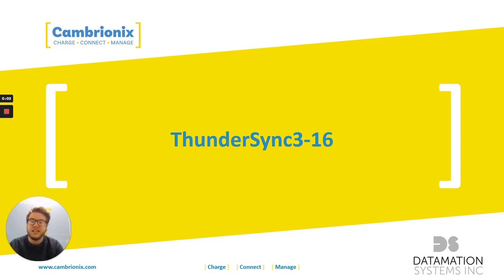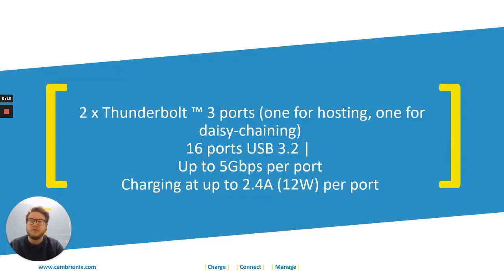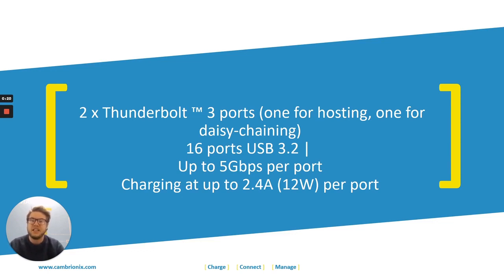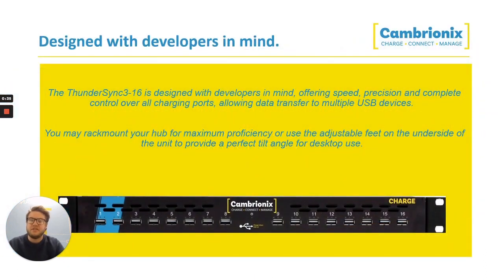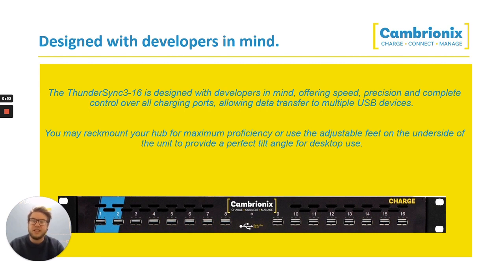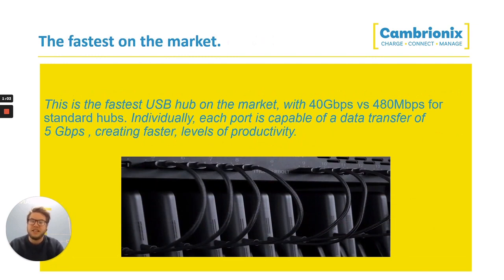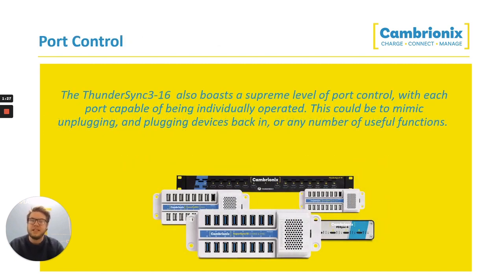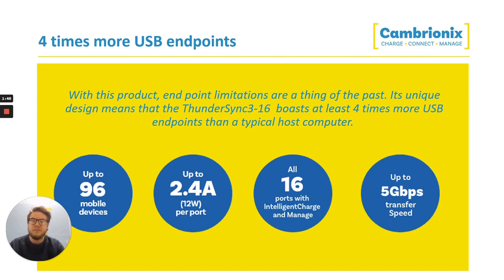Thunderbolt 3 Connectivity with ThunderSync3-16 Thunderbolt 3 USB Hub - In-Depth Overview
Boost Your Thunderbolt 3 Connectivity with ThunderSync3-16 Thunderbolt USB Hub - Full Overview and Specs!

Welcome to our in-depth overview of the ThunderSync3-16 Thunderbolt 3 USB hub, the fastest programmable hub available in the market! With 16 ports and lightning-fast data transfer speeds of up to 40 Gbps, this hub is perfect for developers and tech enthusiasts alike.

In this video, we'll take a closer look at the ThunderSync3-16 and its impressive features. With three available Thunderbolt 3 ports, including one for connecting to the host and two for daisy-chaining up to 6 hubs together, this hub offers unparalleled connectivity options.

Featuring 16 front-facing USB 3.2 Type-A ports with speeds of up to 5 Gbps per port, you can transfer data to multiple USB devices simultaneously with precision and control. Each port can also charge devices with up to 2.4 amps of power, making it ideal for charging mobile devices like smartphones and tablets.

One of the standout features of the ThunderSync3-16 is its programmability and port control. You can turn off each port individually to mimic unplugging and plugging devices back in, or switch between sync and charge modes for ultimate flexibility. With up to 96 mobile devices charging simultaneously, this hub is a game-changer for charging and provisioning multiple devices efficiently.

Designed with developers in mind, the ThunderSync3-16 is rack-mountable, making it perfect for server racks or desktop use. Its blazing-fast data transfer speeds of 40 Gbps set it apart from standard USB hubs, offering unparalleled speed and performance for data-intensive tasks.

Don't miss out on the ThunderSync3-16 Thunderbolt USB hub, the ultimate hub for lightning-fast data transfer, charging, and port control.